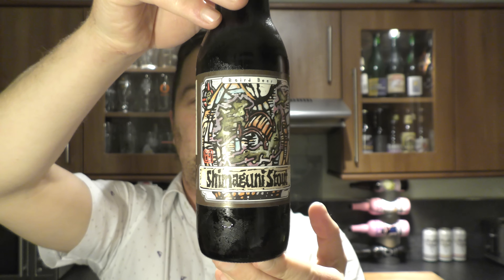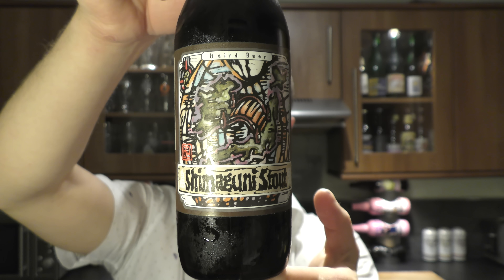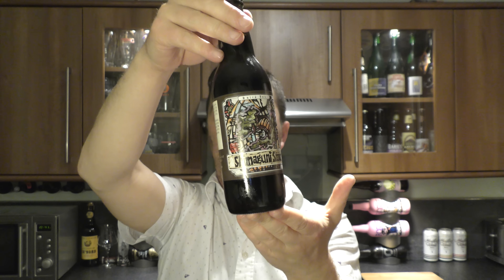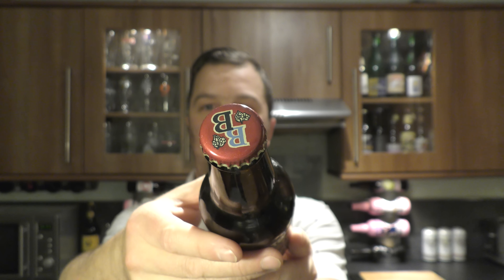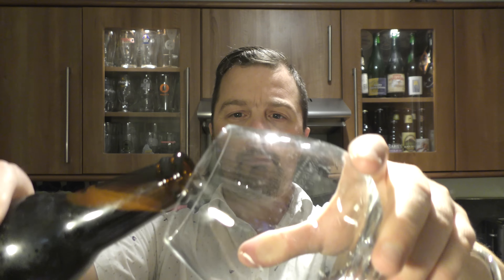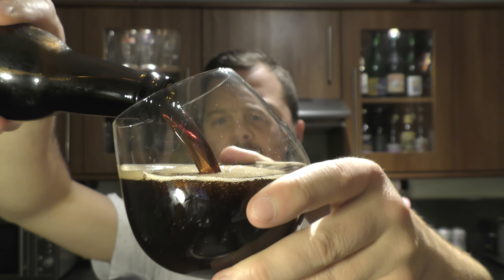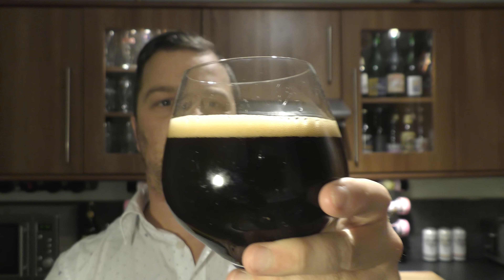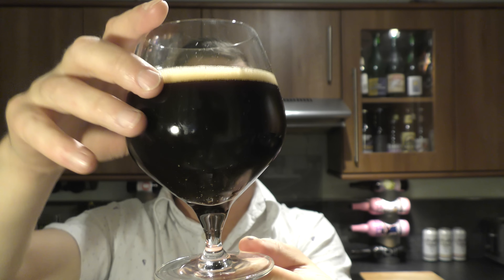(4K) Baird Beer Shimaguni Stout | Japanese Craft Beer Review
Recorded In 4K Ultra HD Real Ale Craft Beer Reviews Baird Beer Shimaguni Stout | Japanese Craft Beer Review